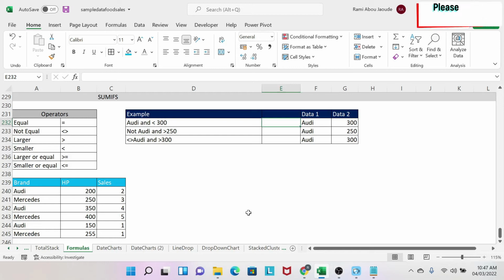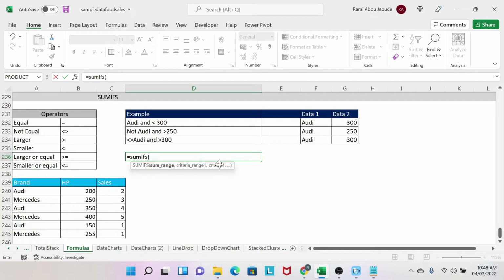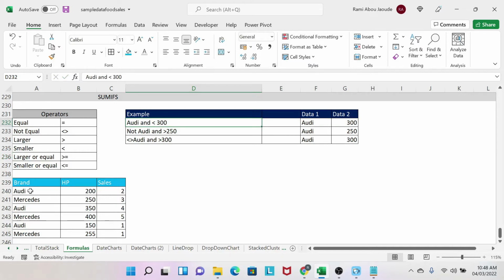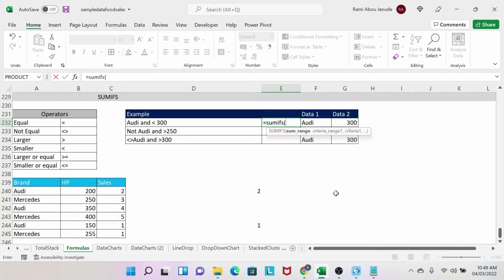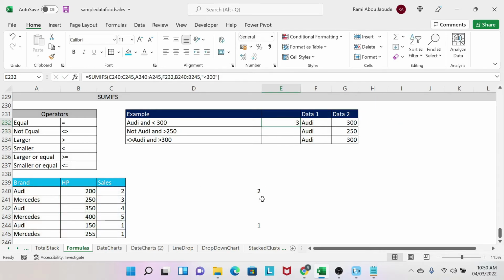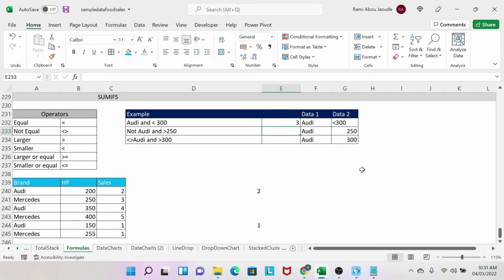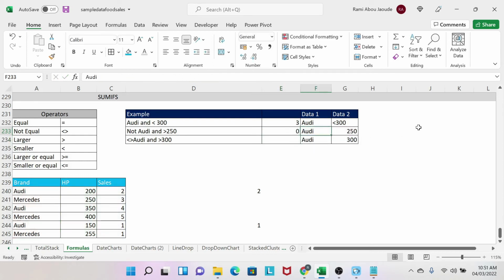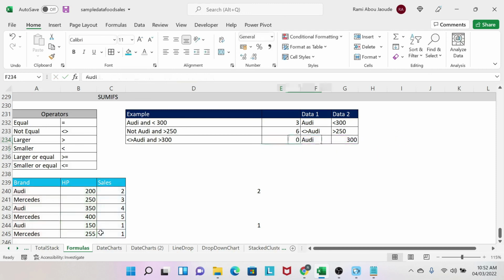018. Only pros know how to use SUMIFS - Be 1 of them! In just a few min | EXCEL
The topic of this video is showcase the ins and outs of the SUMIFS formula in Microsoft Excel. In just a few minutes!